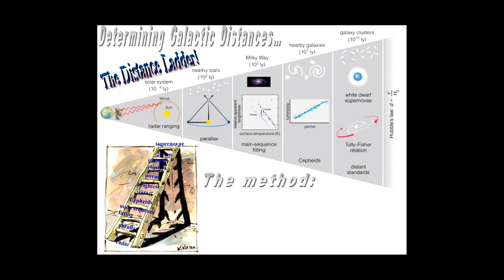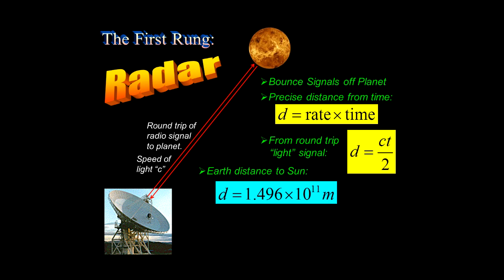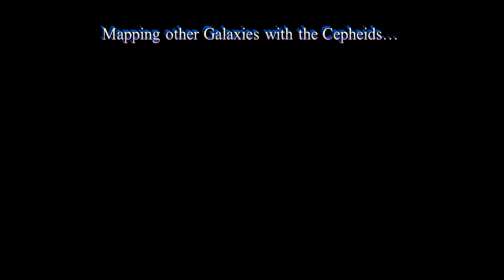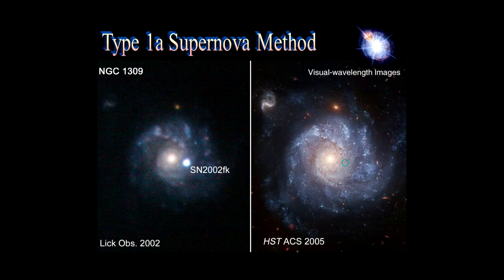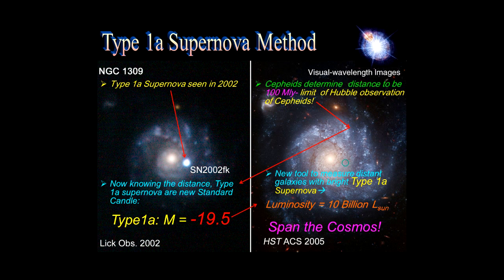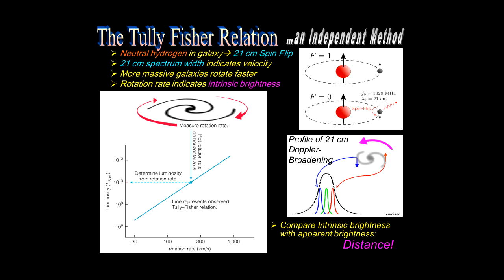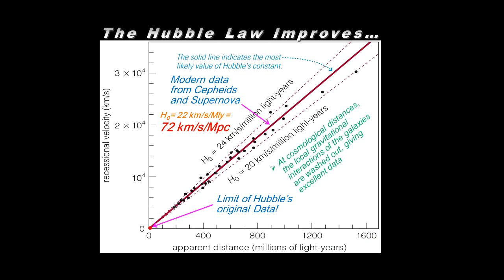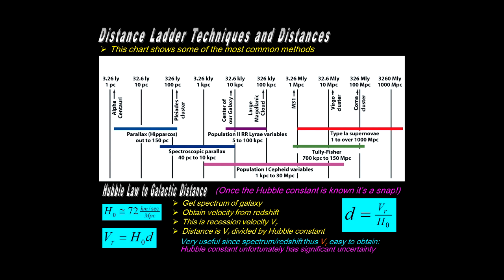Galaxies Part 5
The Distance Ladder